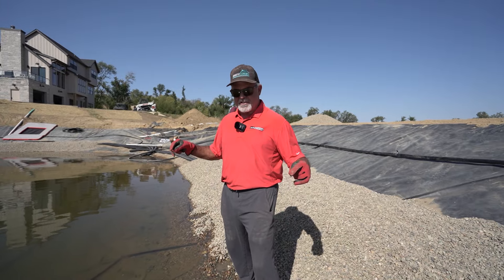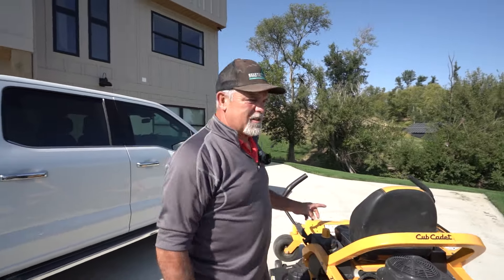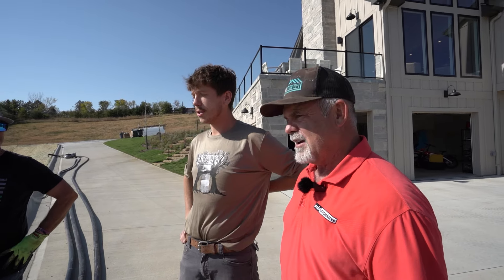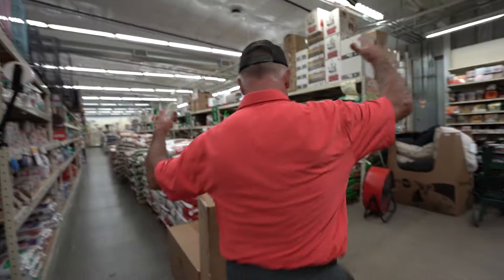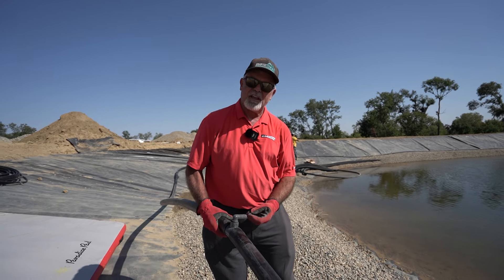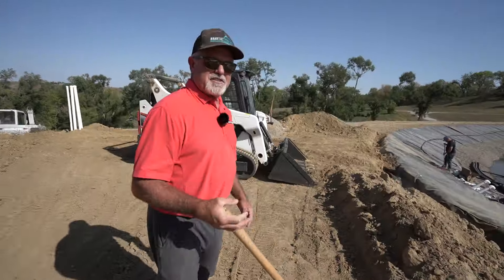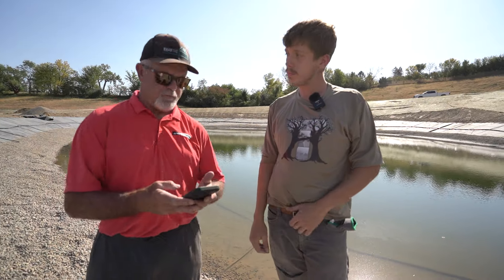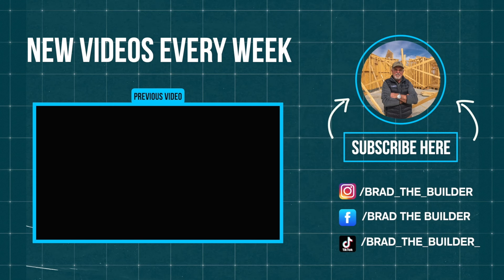My 1 Acre Backyard Pond Build is Getting TOO EXPENSIVE!